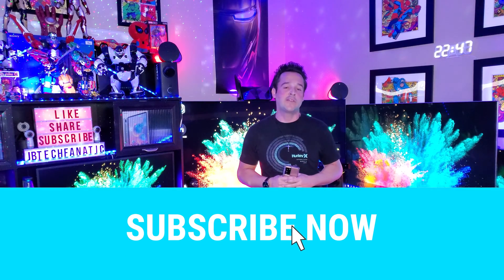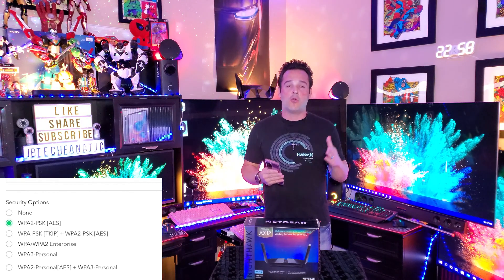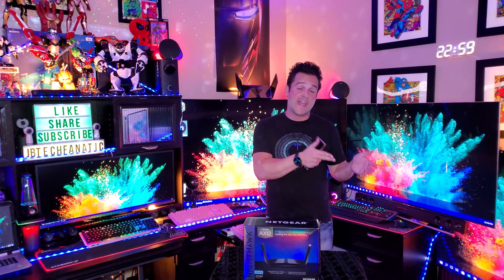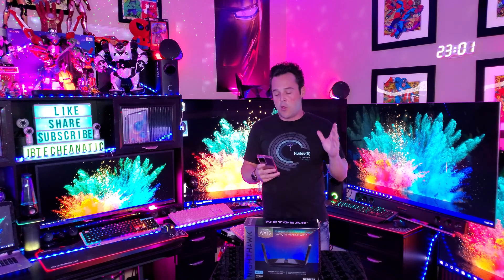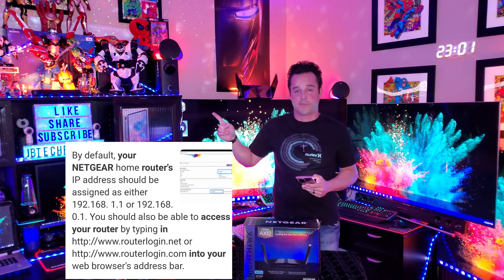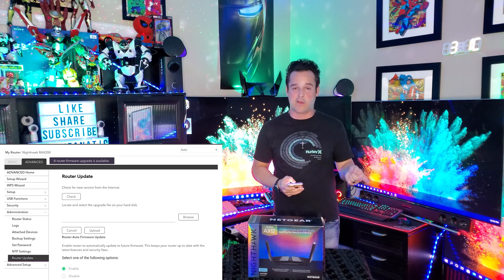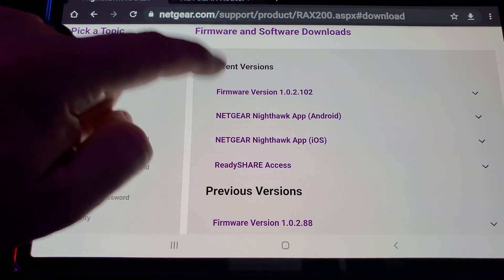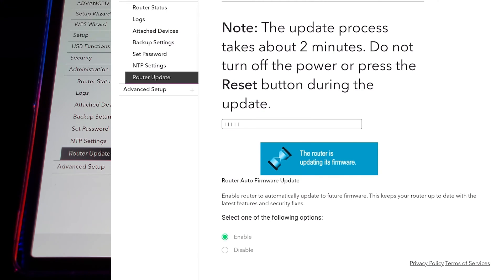NighthawkAX12 AX11000 RAX200 Any Router Mesh Extender It's Not Broke! SAVE MONEY🤑 FIX BAD SOFTWARE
wifi6 Netgear Nighthawk tri-band AX12 Wi-Fi 6 AX11000 rax200 12 stream tri-band router is here! Welcome to part 2. In this Video I cover How To fix the Router proformance. If everything That was amazing about your Router all of sudden changes after a update I will walk you through how to correct the problem and how to move on and when to update.I will also cover additional tips and tricks that can be used for any brand router and certainly any Netgear Router or Extenders. I will explain the questions you have been asking about WPA2 and WPA 3 as well as how to update the mesh extender. If you think your Router is Broke and you are ready to Buy A new one Watch this video First 😇💯
I went deep into this expensive 2020 Powerhouse router! This is what we did in part 1... have you ever wondered what all these features do? Whats Qos What is MuMIMO? What is wifi 6? Its time to find out!! But most importantly should you spend your hard-earned money on this product? I will take you through a complete unboxing pro setup and explain all the features of this router in detail! I will share my personal settings so you can maximize the potential of your new router. I will also show you signal test speed test and give you my honest opinion and details about how things are going in my home with this router. Please if I missed anything in this video? and I can help you in any way? Reach me in the comments! You can also find me on Twitter Instagram and Facebook @JBTechfanatic I want to thank you again for watching subscribing and hitting that thumbs-up😇💯 I look forward to talking you in the comments section💯 and seeing you in the next video!